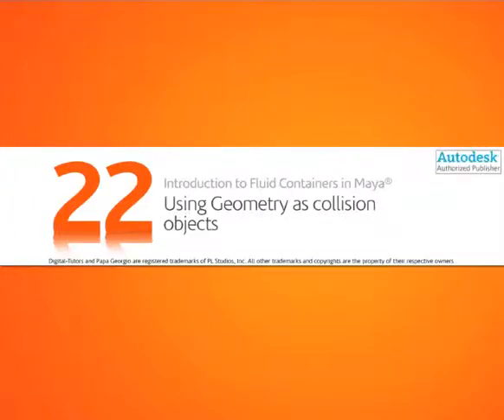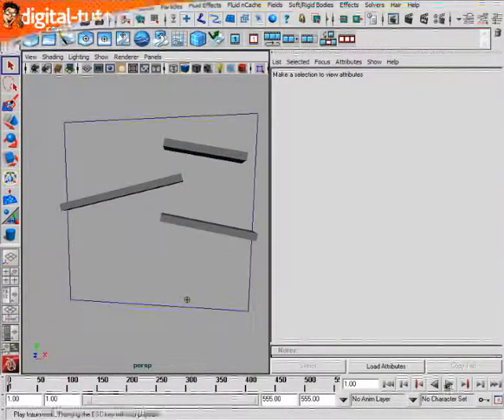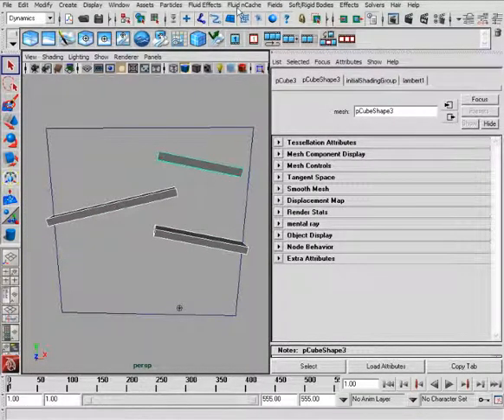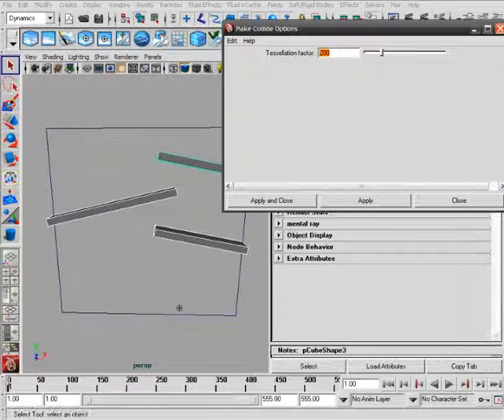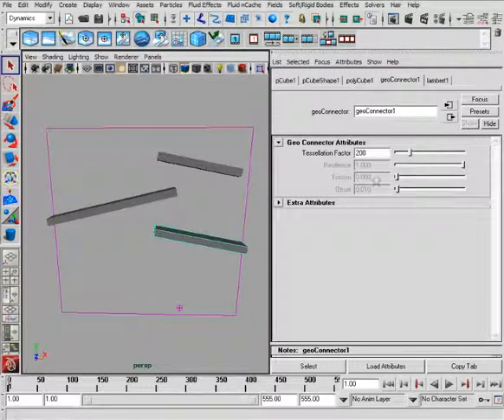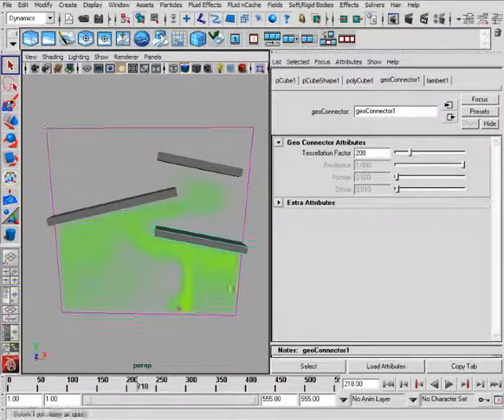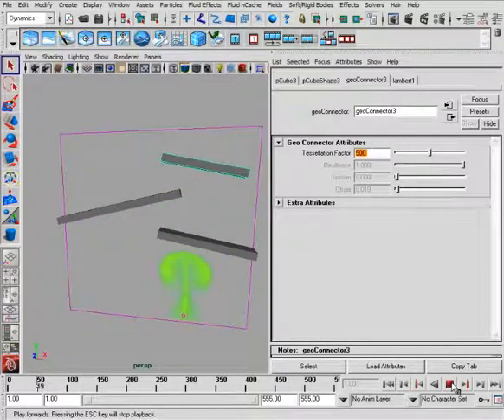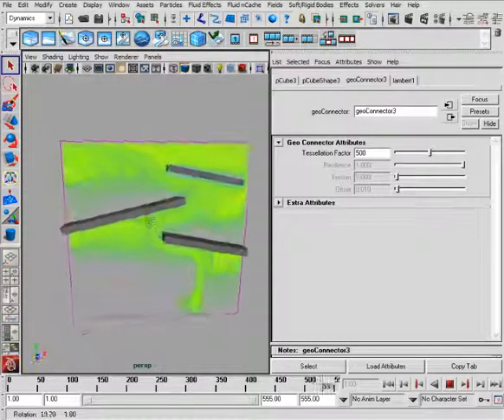22 Using Geometry as collision objects - TUTORIAL AUTODESK MAYA